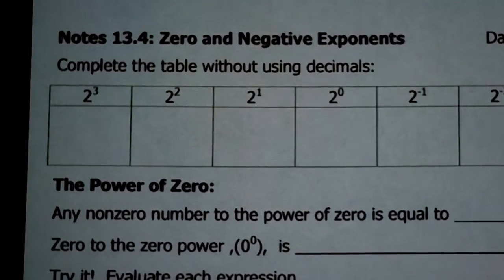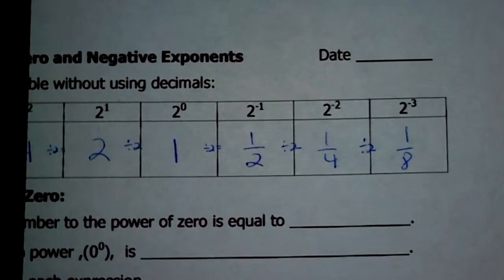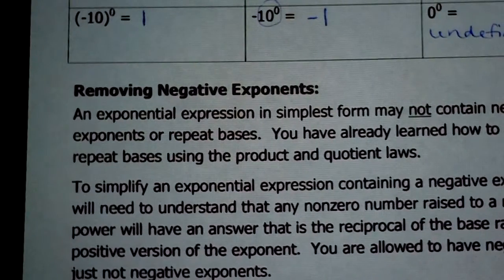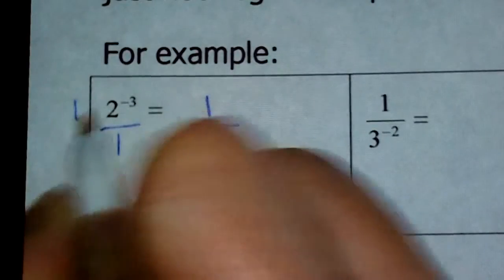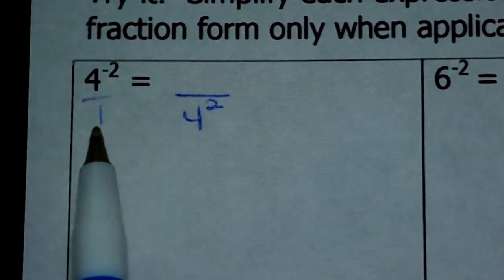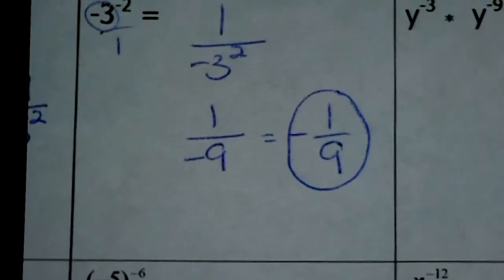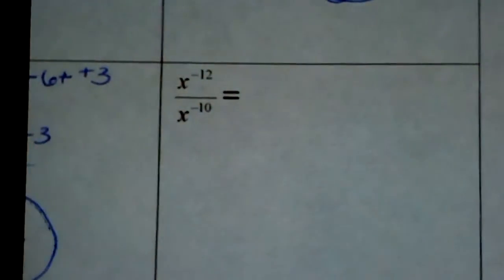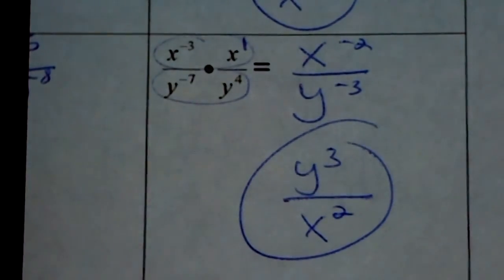PA Lesson 13.4 Zero and Negative Exponents